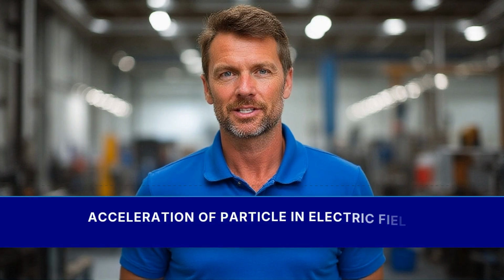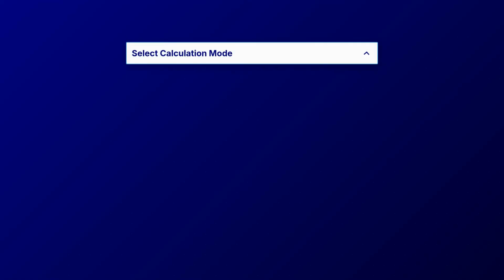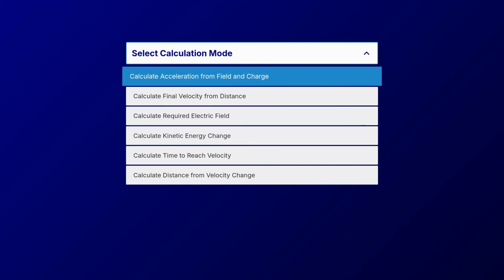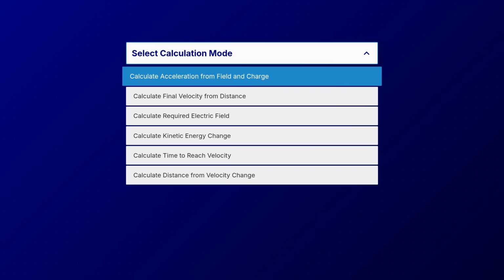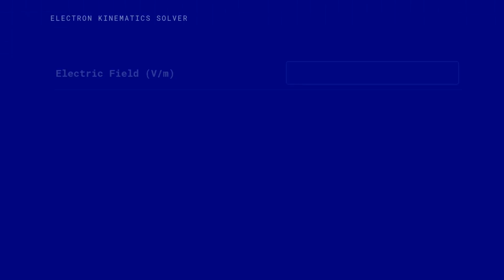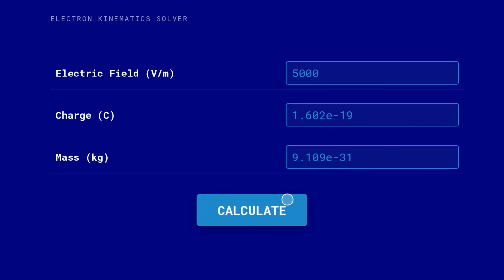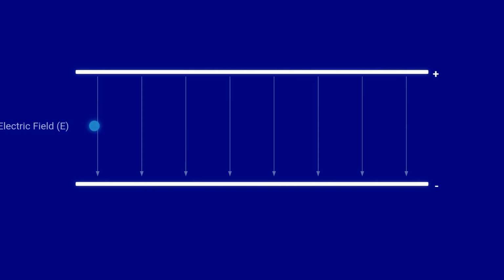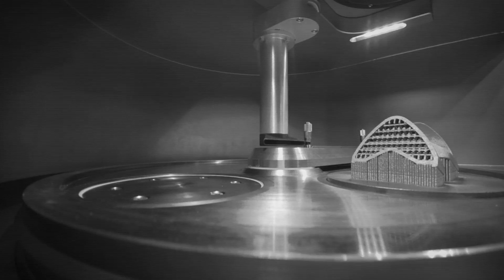Acceleration Of Particle In Electric Field Calculator — How to Use It | Engineering Tool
How to use the Acceleration Of Particle In Electric Field Interactive Calculator — an interactive engineering tool for engineering calculators problems.

This is the Acceleration of Particle in Electric Field Interactive Calculator, which solves for particle motion parameters when charged particles move through electric fields.

The calculator has a dropdown menu called Select Calculation Mode with six options: Calculate Accelerat...